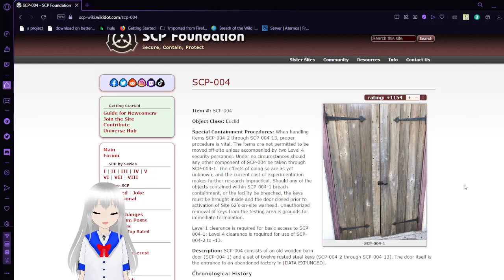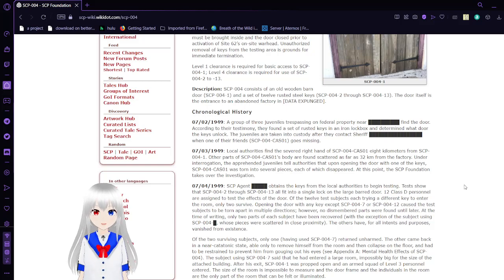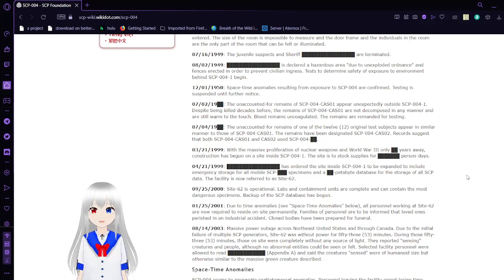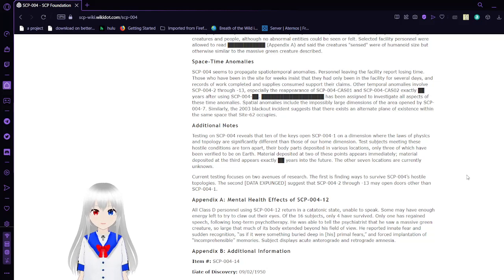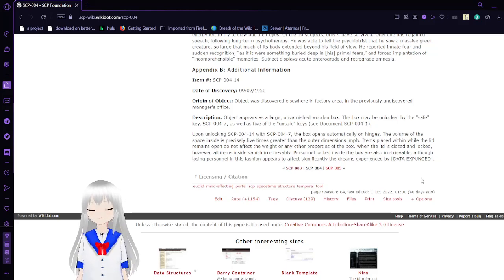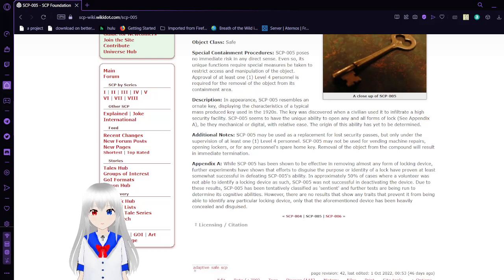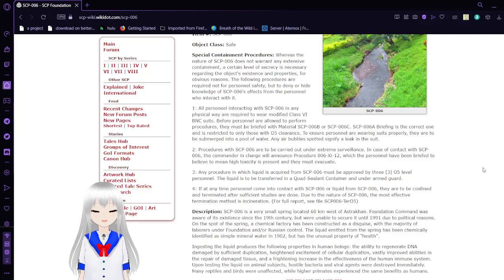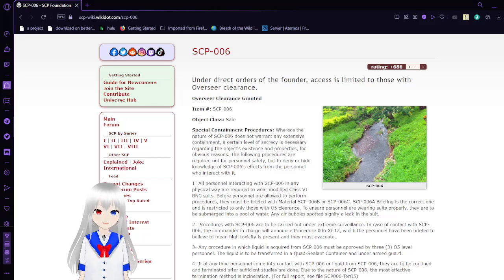Haku reads SCP 004, 005, 006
In this video I read 3 scps and once again ask for comments with questions for me